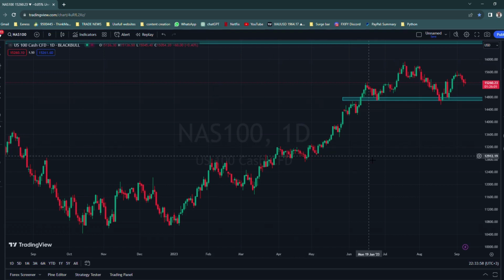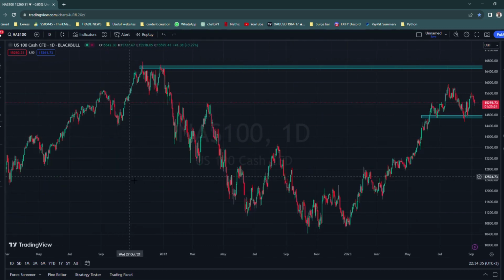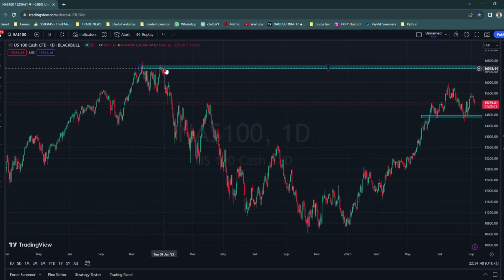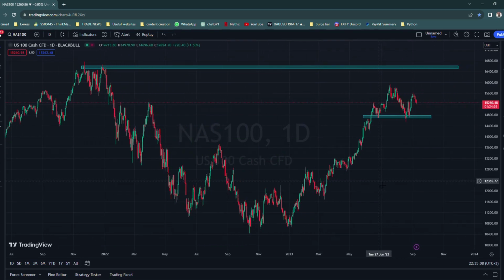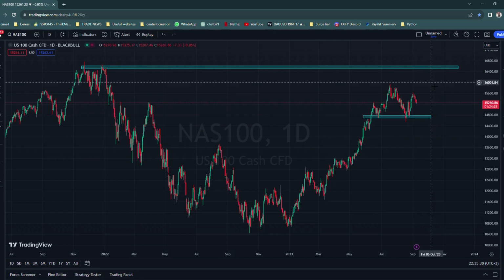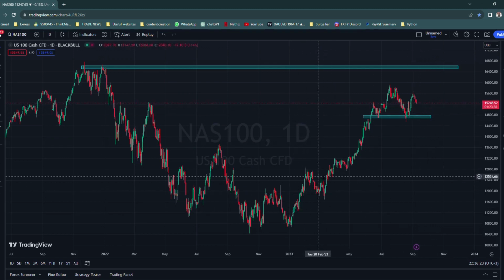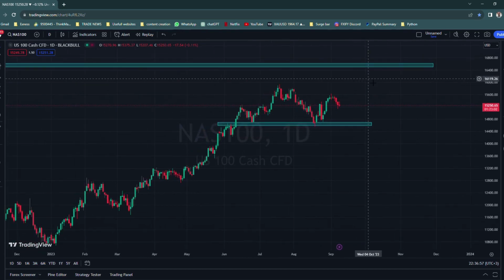NASDAQ Futures Forecast: Predicting Future Trends & Trading Strategies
Welcome to our Forex trading channel, where we provide expert insights into various financial markets. In this video, we'll focus on the NASDAQ futures, offering you a comprehensive analysis and predictions to help you navigate this dynamic and influential market.

Here's what you can expect in this video:

Market Overview: Gain a deep understanding of the NASDAQ futures market, its significance in the financial world, and how it differs from traditional Forex trading.

Fundamental Analysis: Explore the latest economic and geopolitical events, news releases, and corporate earnings reports affecting the NASDAQ. Discover how these factors can impact the index's performance.

Technical Analysis: Dive into the charts and technical indicators to identify key support and resistance levels, trend patterns, and potential entry and exit points for your trading strategy.